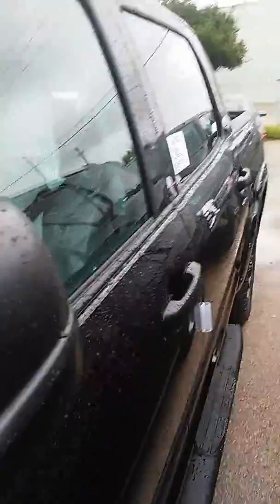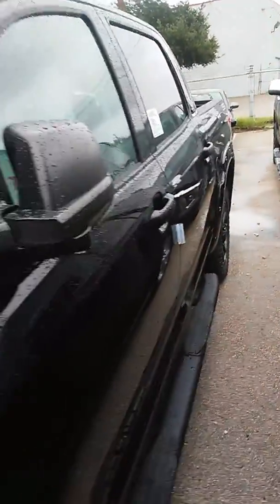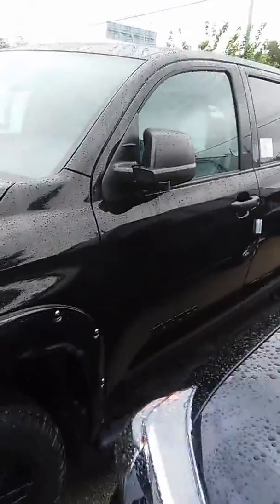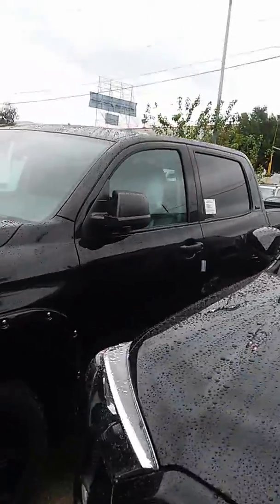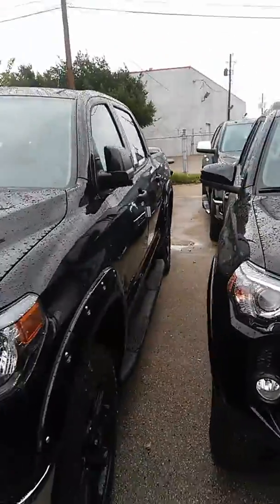Sandro - tundra walk around - KX136250